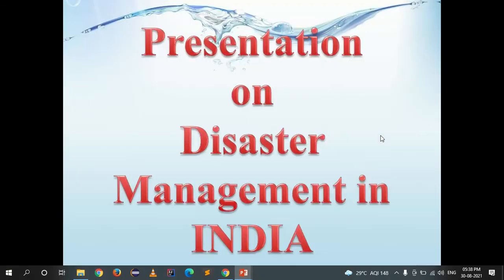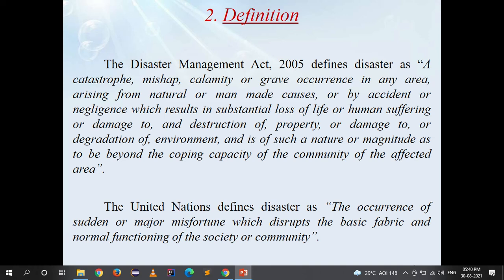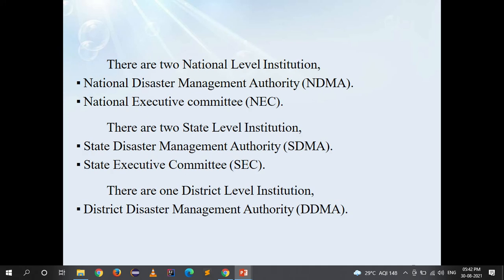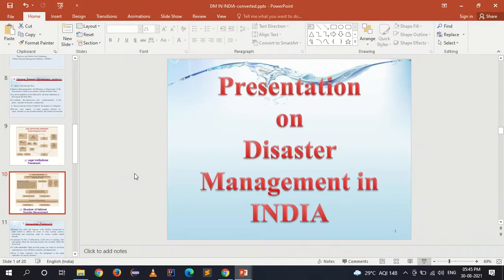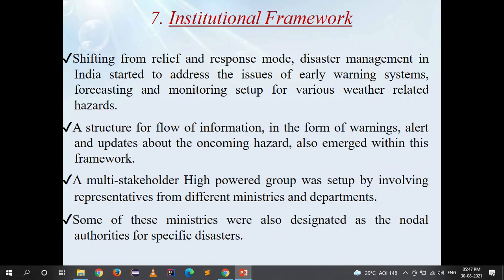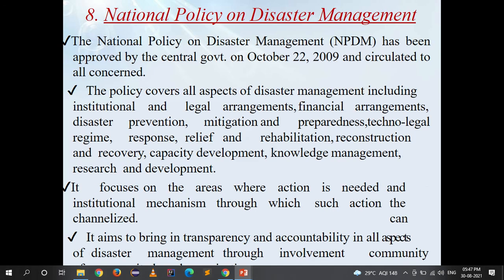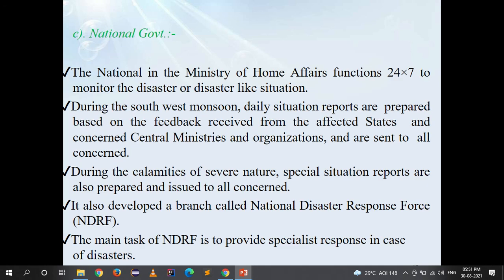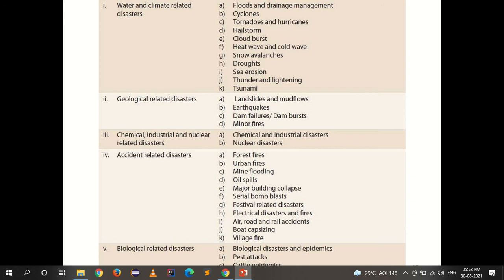Brief Introduction to Disaster Management in India